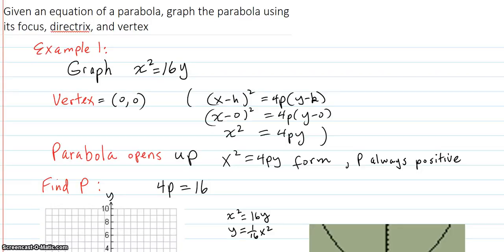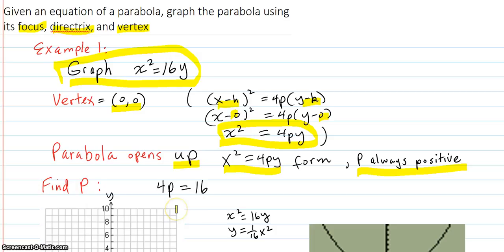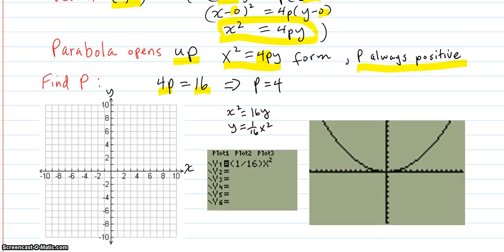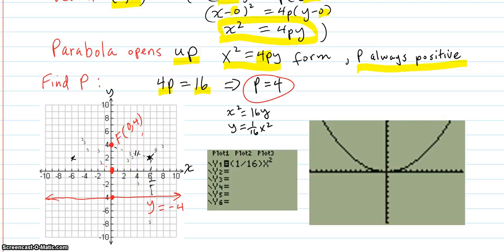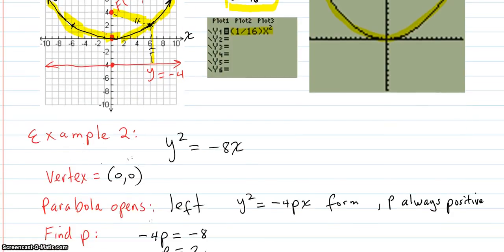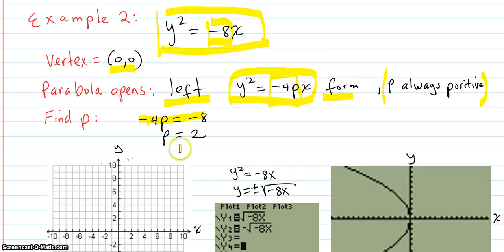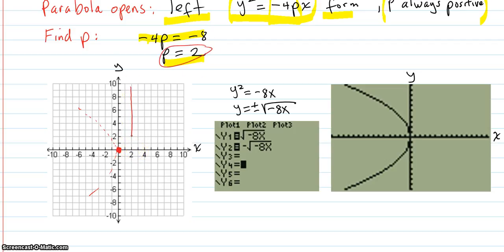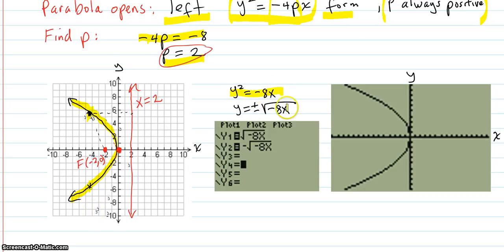Given an equation of a parabola, graph the parabola using its focus, directrix, and vertex